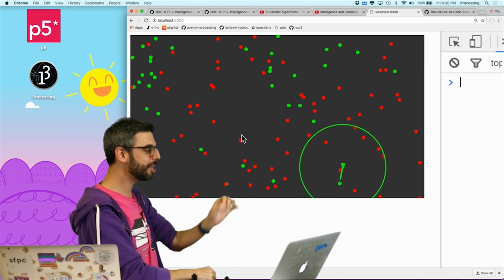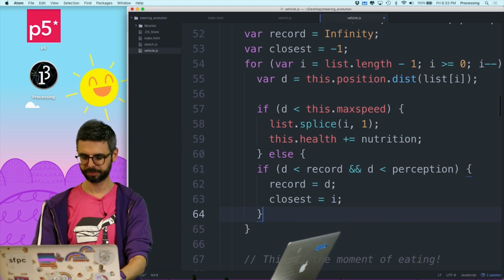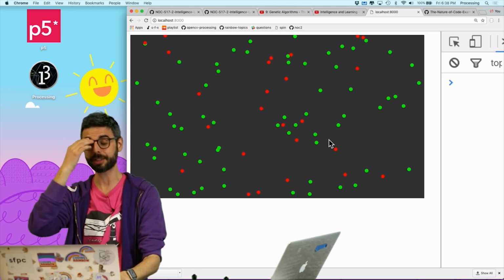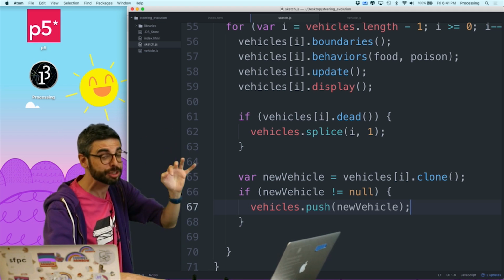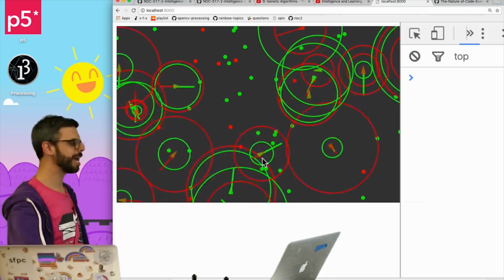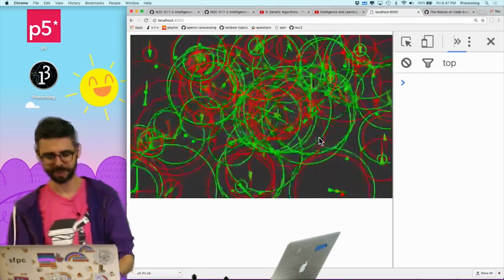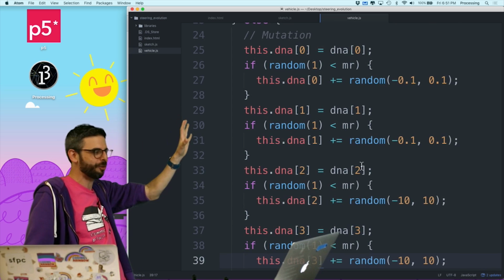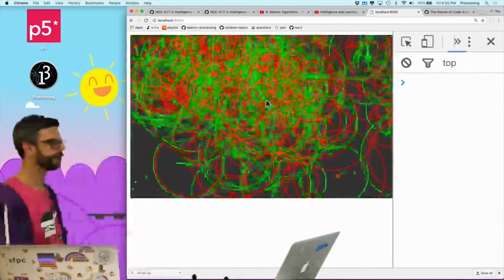Coding Challenge #69: Evolutionary Steering Behaviors - Part 4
In this multi-part coding challenge, I create a system where autonomous steering agents evolve the behavior of eating food and avoiding poison. Code

📕 The Nature of Code Part 2 (Spring 2017) - Intelligence and Learning

Timestamps:
0:00 Evolutionary Steering Behaviors -- Part 4
1:58 Adjust eat function to fix bug
6:35 Add a clone function
17:13 Adjust DNA by adding a mutation rate
19:13 Fine tune the system
21:40 Conclusion and possibilities for variations